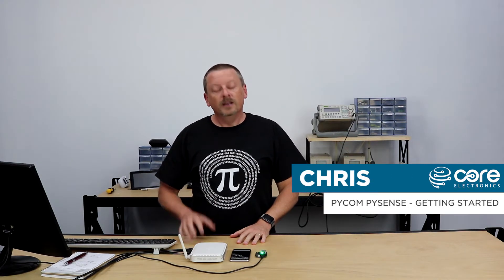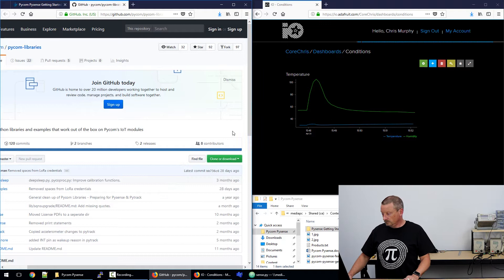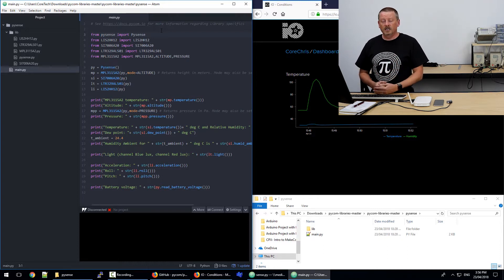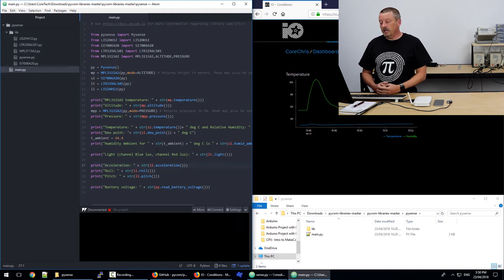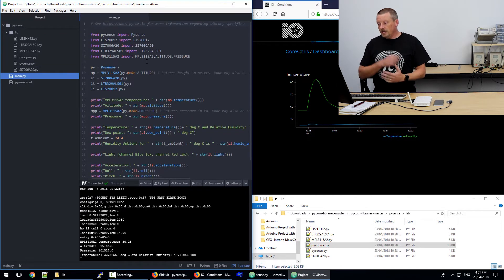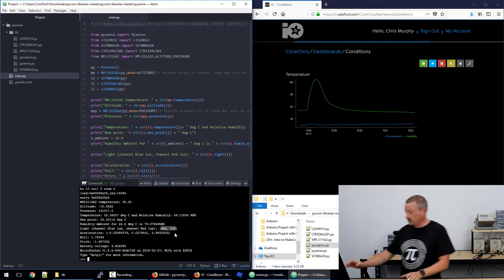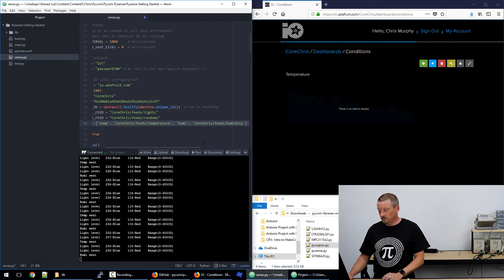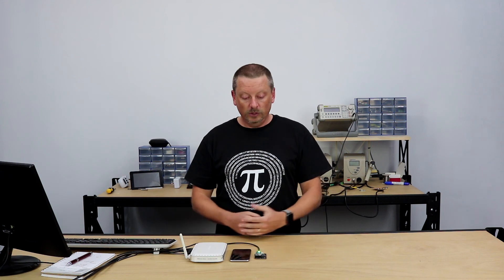Pycom Pysense Getting Started Guide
The Pysense expansion board from Pycom has many sensors. In Pycom Pytrack Getting Started, I showed how with some Processing code we can see the real-time position of the board in 3D. That project works with the Pysense too. How about we show a real-time display on screen of the light sensor and we push temperature and humidity data out to Adafruit IO to make a nice graph from!